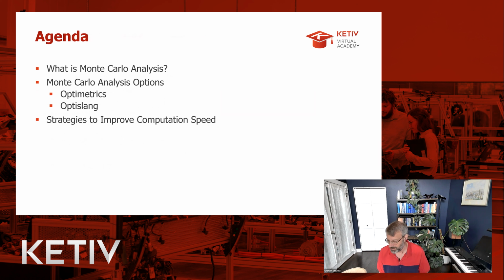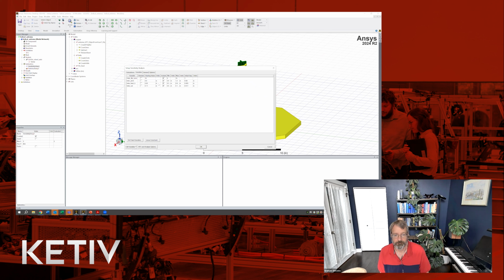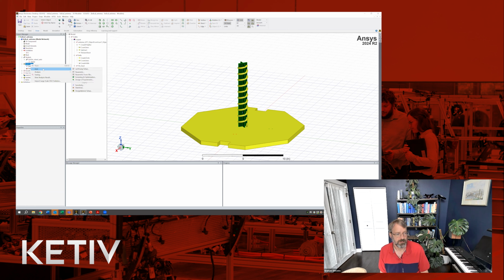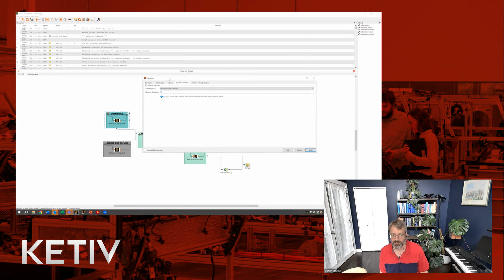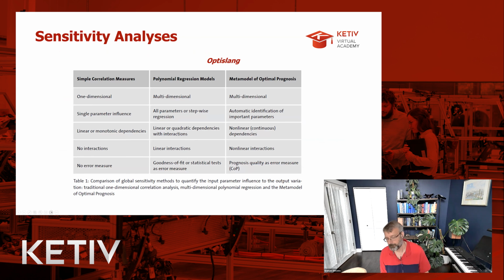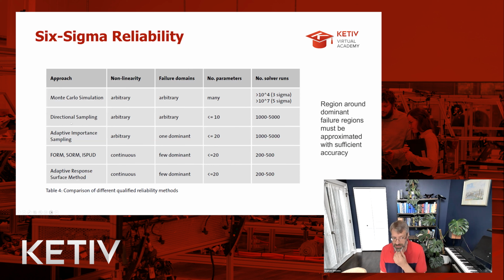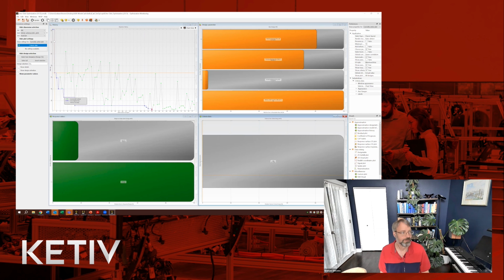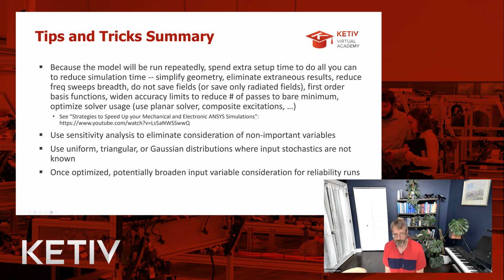Using Statistical Monte Carlo Analysis Inside HFSS via Optimetrics and Optislang | KVA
In this KETIV Virtual Academy session, we will show you how to do Monte Carlo analyses in HFSS to analyze how manufacturing variability can affect your antenna design’s field performance. We will compare and contrast Optimetrics and Optislang and offer pointers on how to speed up these types of analyses.

Join Graham Stevens to learn the latest in HFSS at this session!